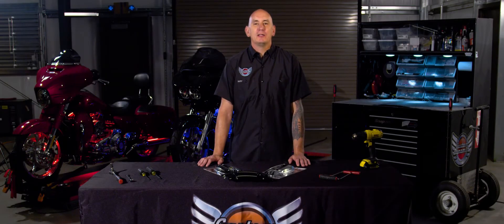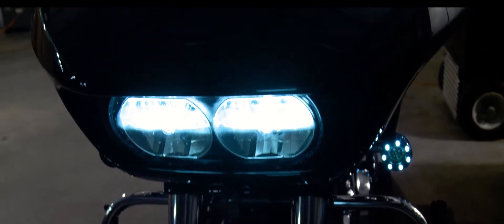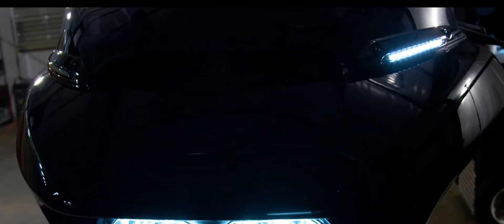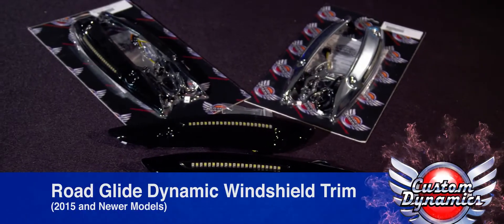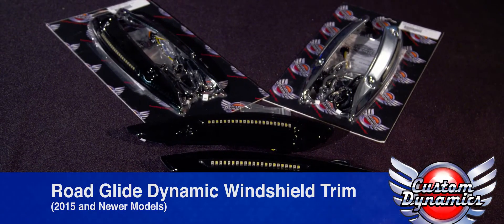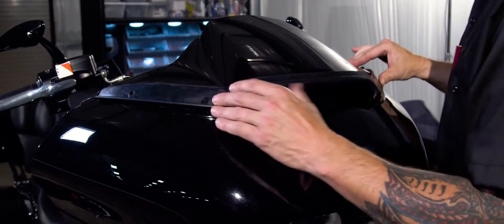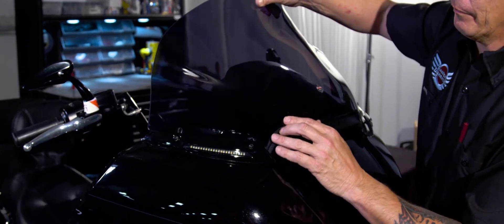How To Install: Custom Dynamics Road Glide Dynamic Windshield Trim 2015+ Installation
Increase your side visibility while customizing the look of your Shark Nose fairing! This Dynamic Amber/White LED Windshield Trim directly bolts on to the stock fairing. Features 22 White DRL Running Light LEDs and 22 Amber Turn Signal LEDs (per unit). White DRL LEDs are automatically deactivated when the turn signal lamp or hazard warning lamp is activated, and automatically reactivated when the turn signal lamp or hazard warning lamp is deactivated. Comes in choice of Chrome or Gloss Black Finish with a Smoked lens. Plug and Play. Works with both incandescent & LED turn signals. Lifetime warranty against LED failure.

Plug and Play for 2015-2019 Harley-Davidson® Road Glide®, Road Glide® Special, & Road Glide® Ultra Models Including CVO™

Our friendly and helpful sales and technical support team can be reached Monday-Thursday from 8:30 am to Noon and from 1:00 pm to 5:30 pm (EST) and Friday from 9:30 am to Noon and from 1:00 pm to 5:30 pm at 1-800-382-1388. Custom Dynamics Customer Care:

Based in Youngsville, NC, Custom Dynamics® was founded in 2002 with a focus on offering the highest quality LED lighting products and electrical modules to the motorcycle industry. We continually strive toward our company vision to be the world’s leading seller of aftermarket motorcycle LED products and accessories through our commitment to new product development and superior customer support.